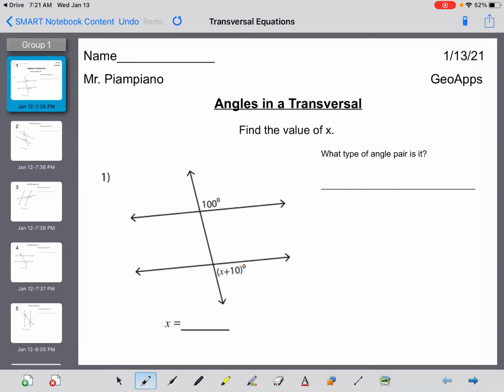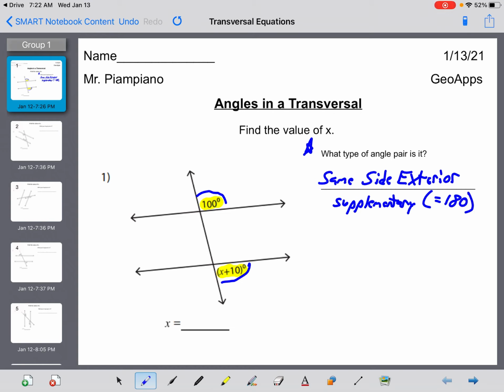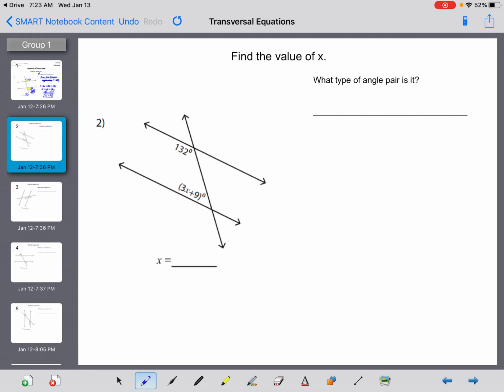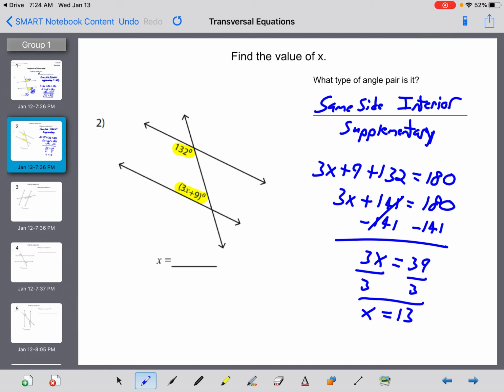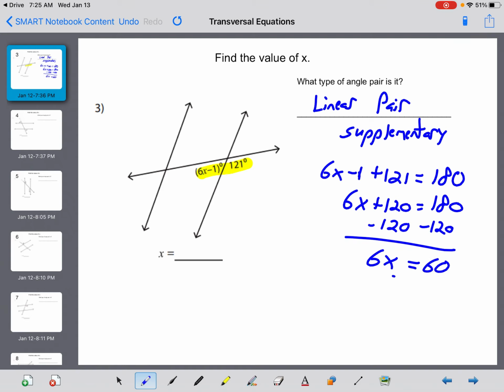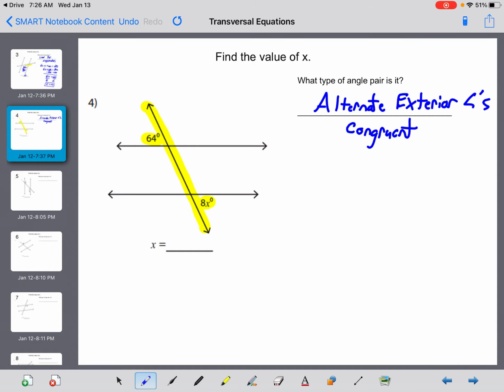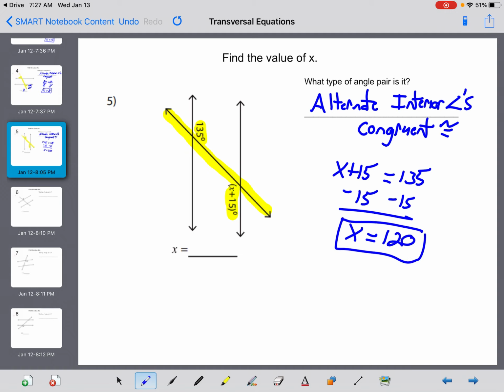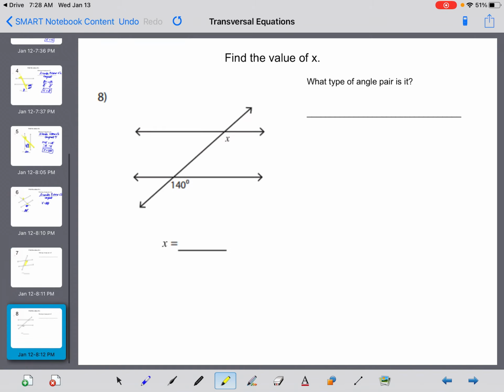3.2 Angles in a Transversal